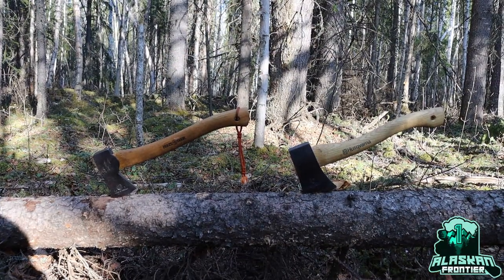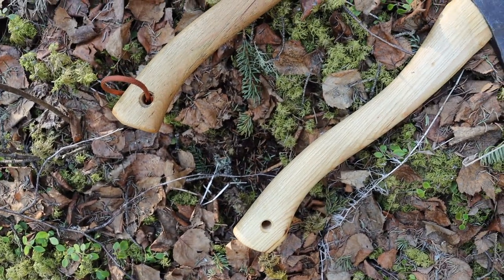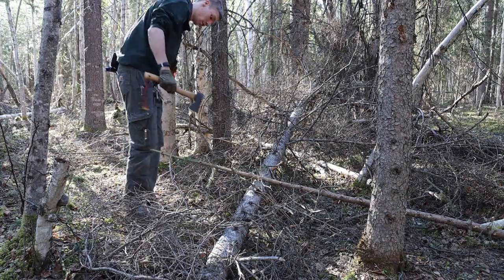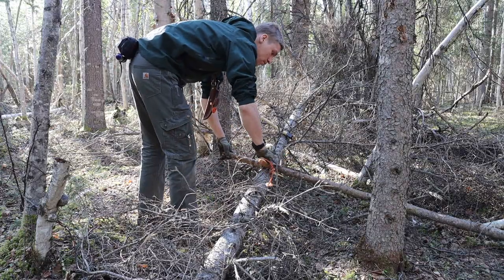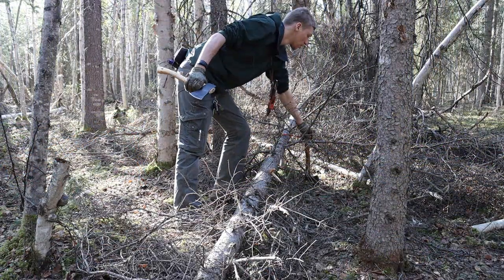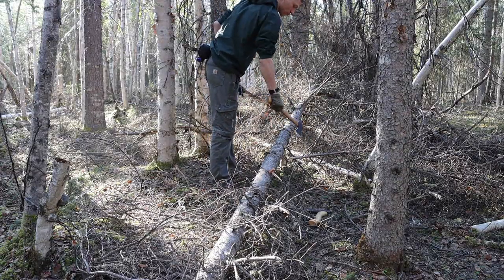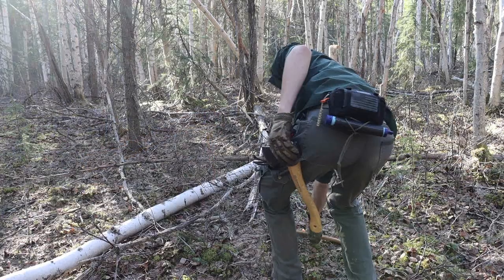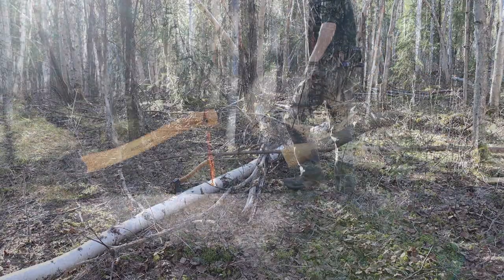What is the BEST Bushcraft Hatchet?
In today's video we discuss attributes that lend their hand to making a hatchet either useful or detrimental to the bushcrafter. From ergonomics, to blade shape we narrow it down to find what will be the best form of hatchet to field and use in  any bushcrafting situation.